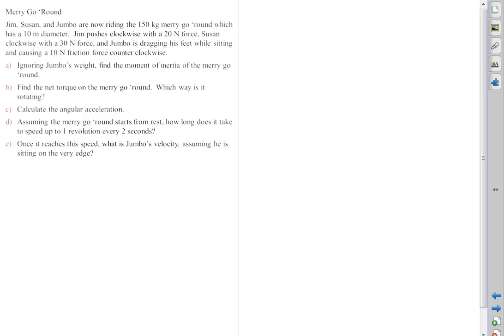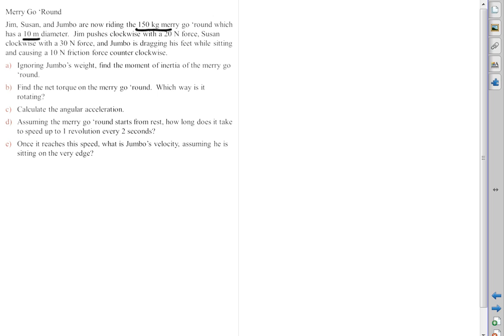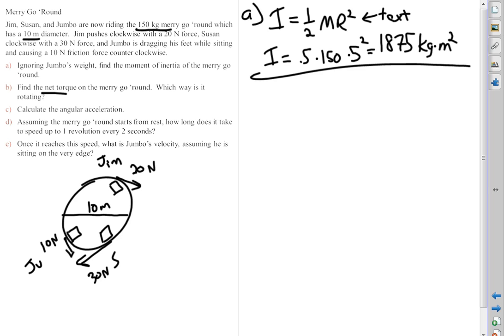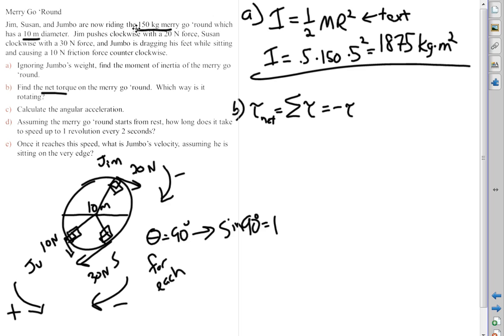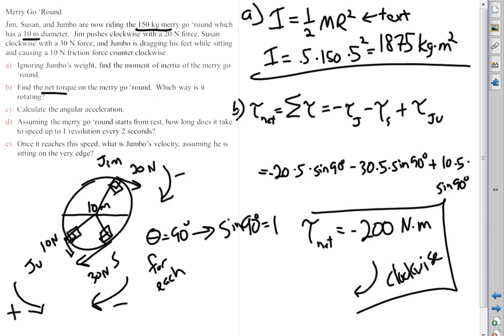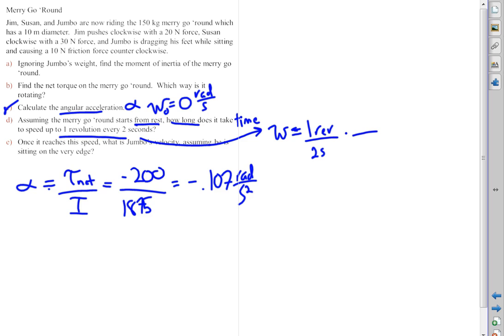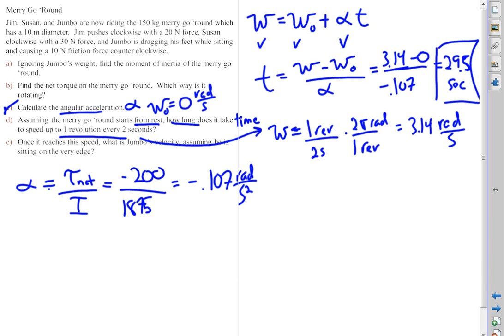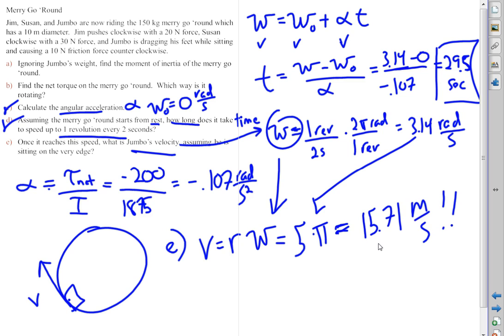7.6d - Merry-Go-Round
A rotational dynamics merry-go-round problem